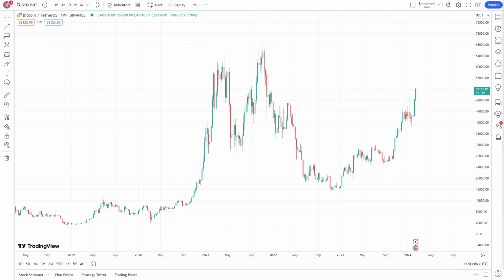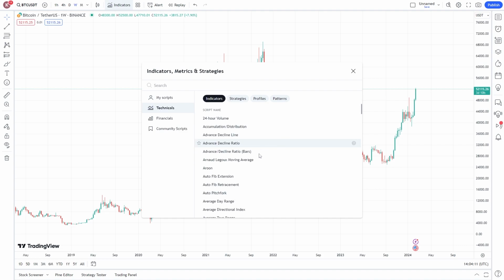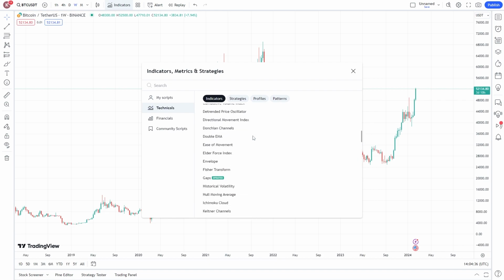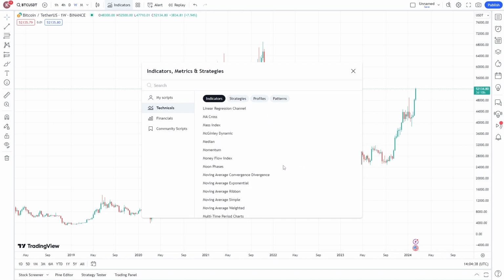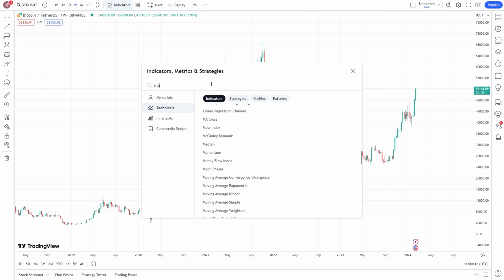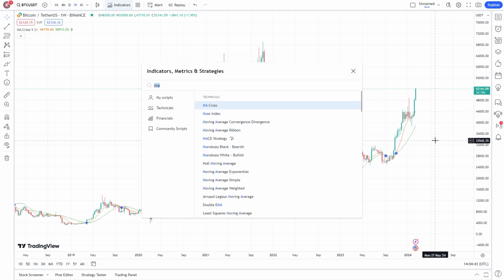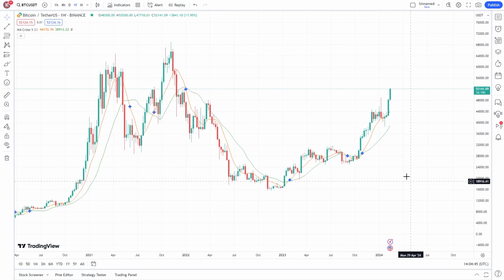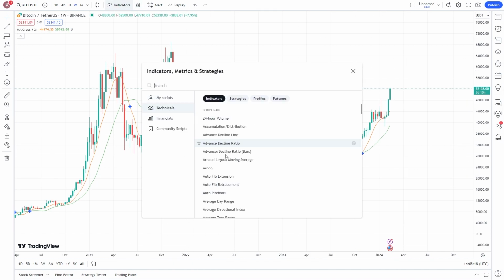How To Add Indicator On Tradingview (2025)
In today's video i will cover how to add indicator on tradingview. You can add indicators on tradingview by following this simple tradingview tutorial!